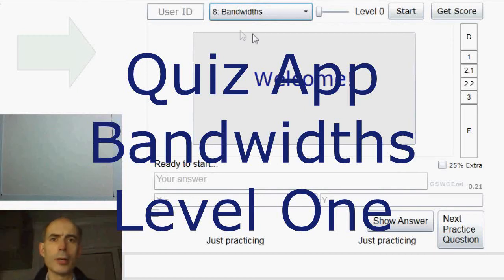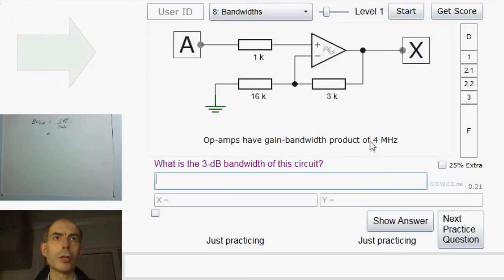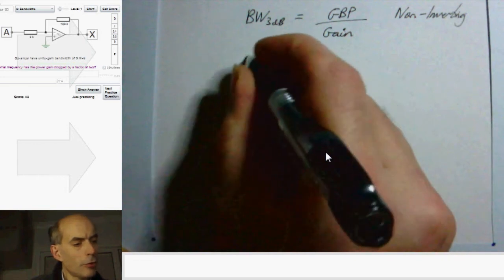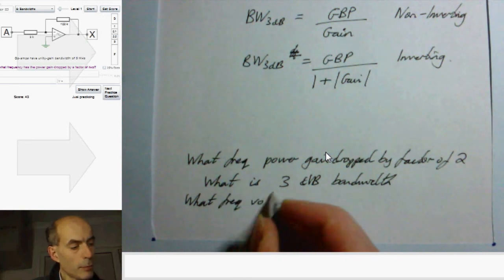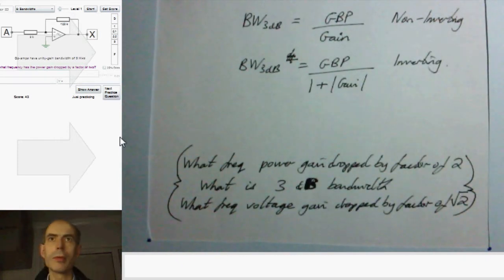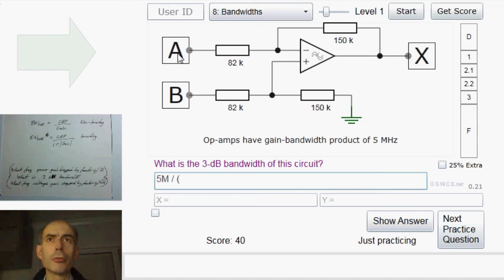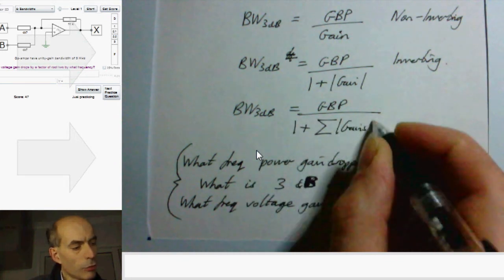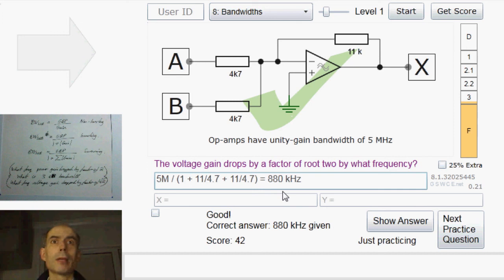Bandwidths Level One